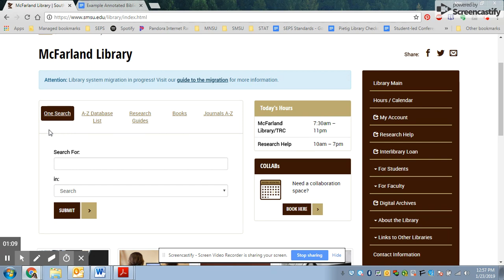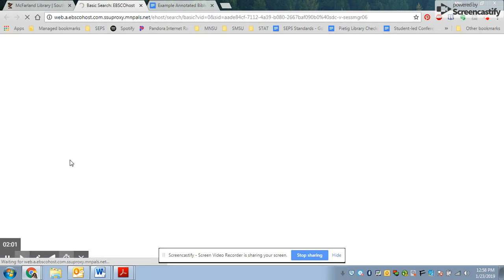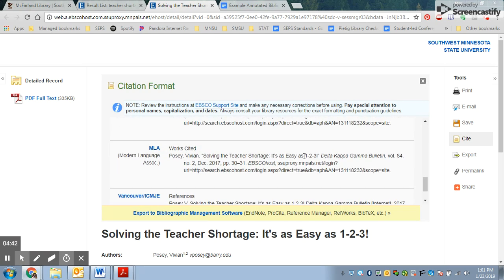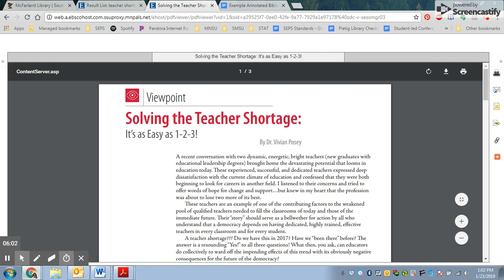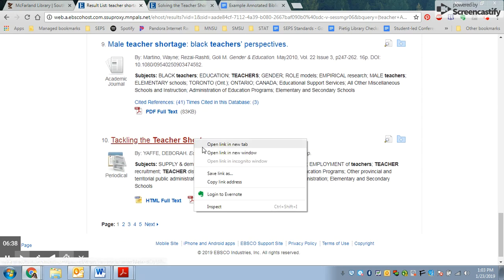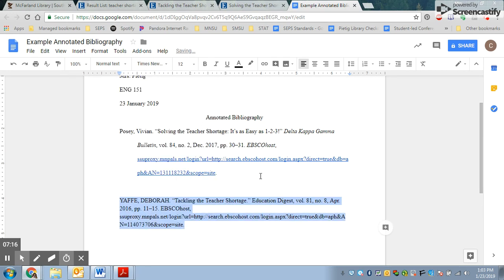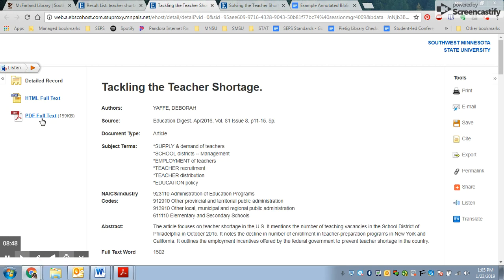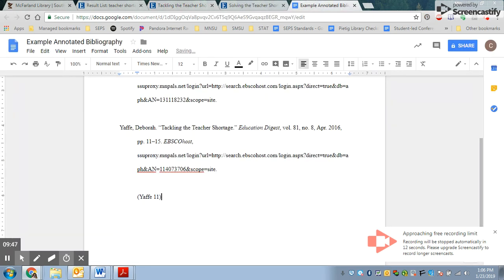Research with Me - Basic Research Strategies for ENG 151